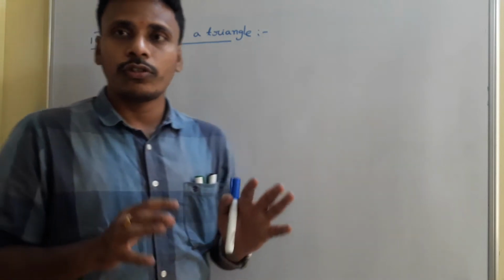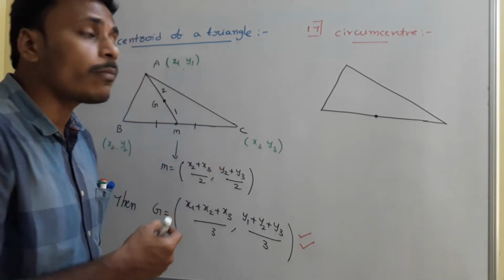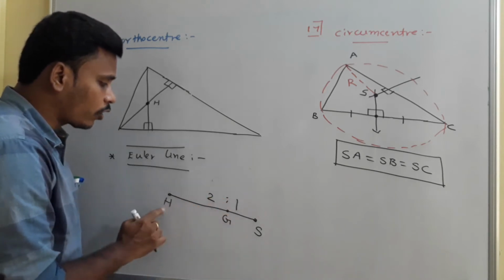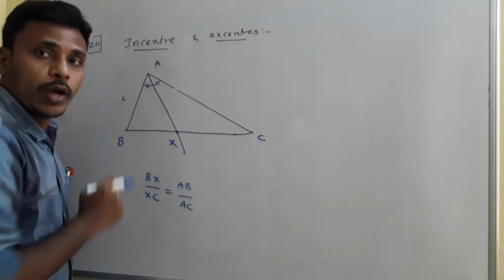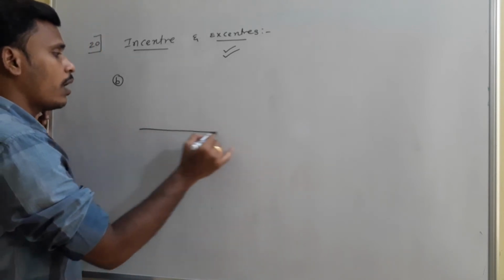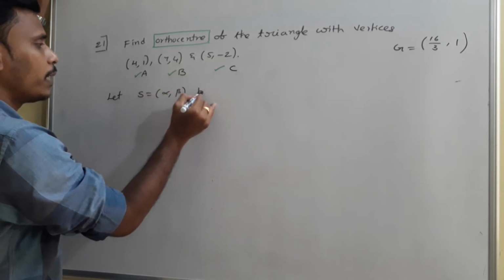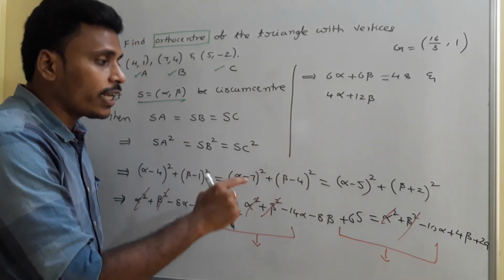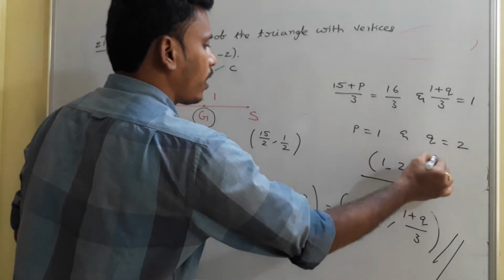Different Centres related to Triangles from COORDINATE SYSTEM